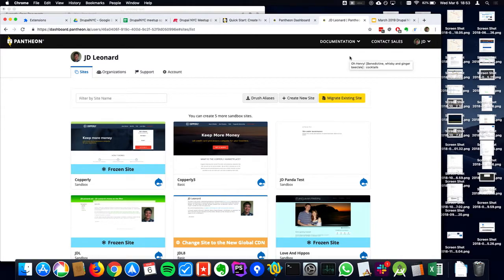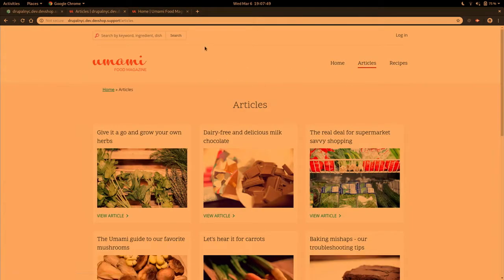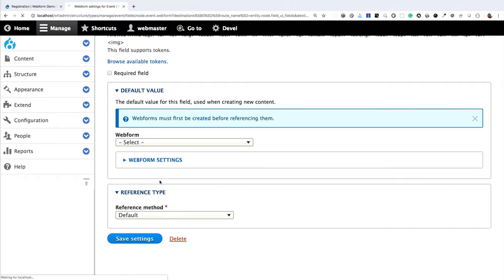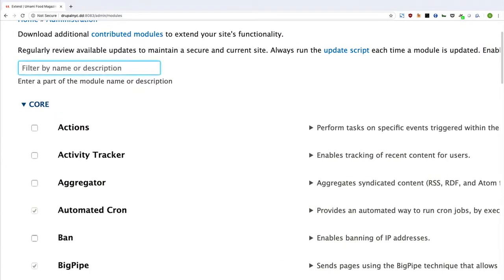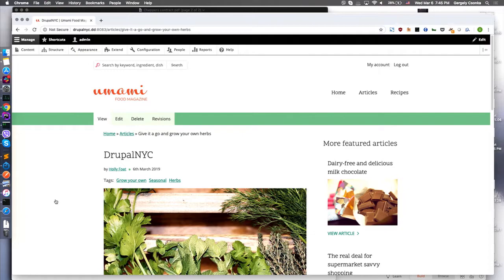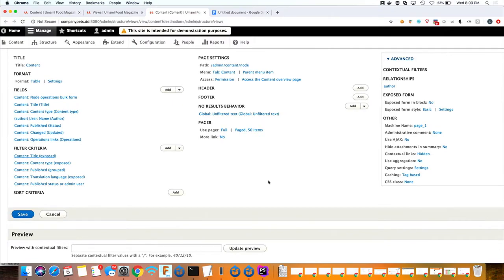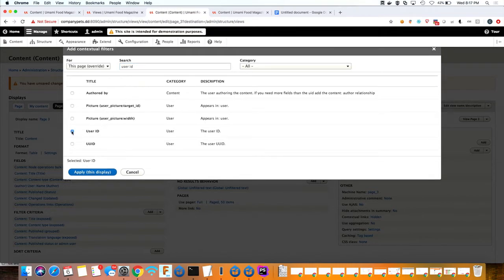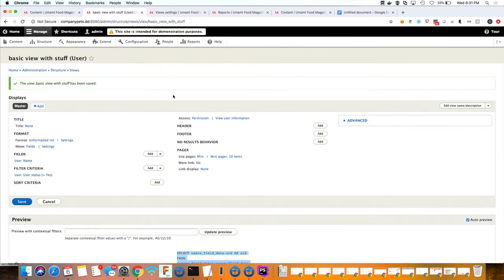Drupal NYC Meetup @ 30 Rock March 6th, 2019 (full meetup)